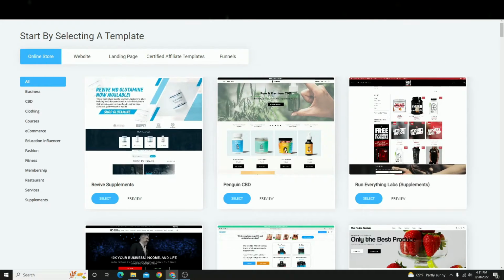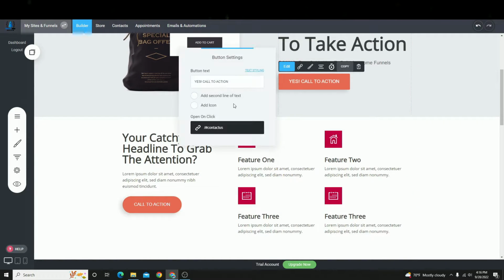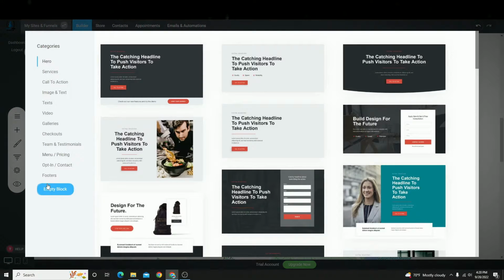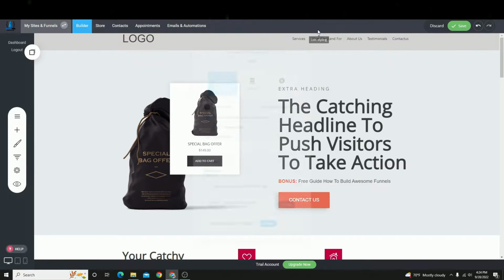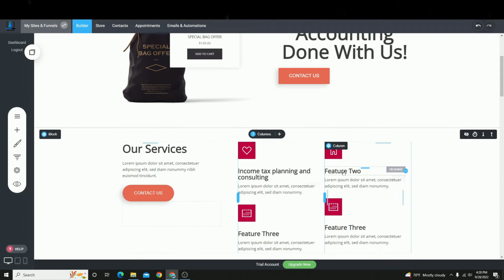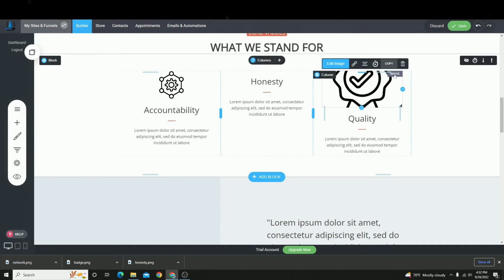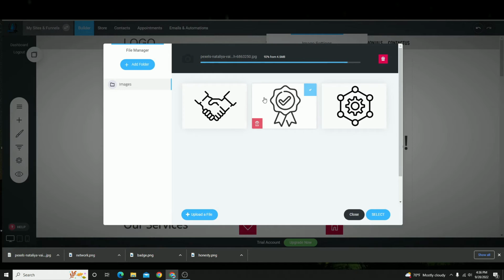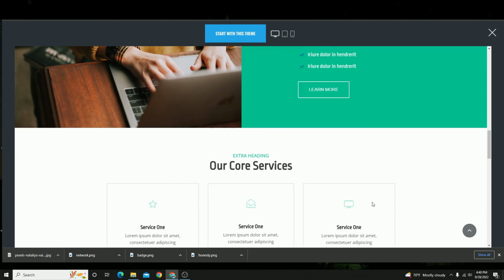How To Build A Website For An Accounting Business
Want Us To Deign Your Website? Websites range in pricing. we can build websites for as low as $500 and as high as $2500.